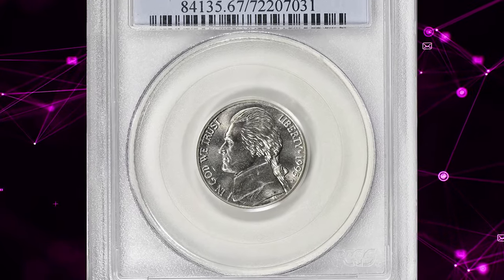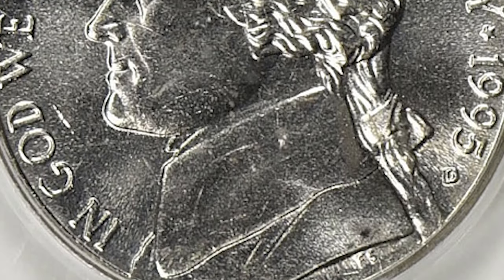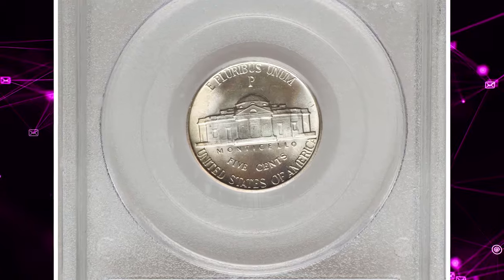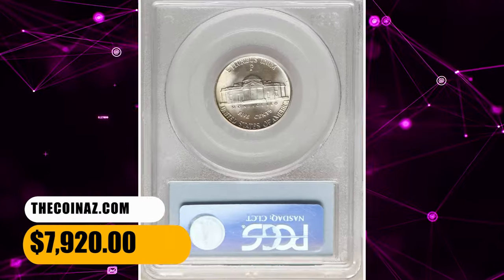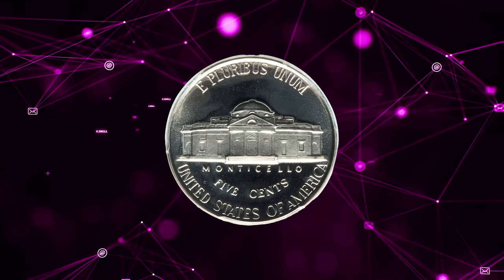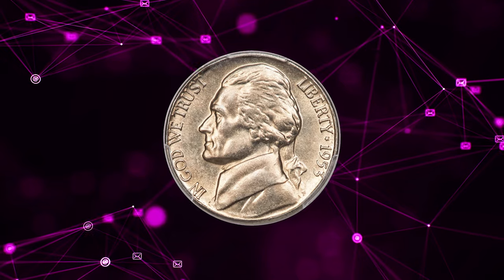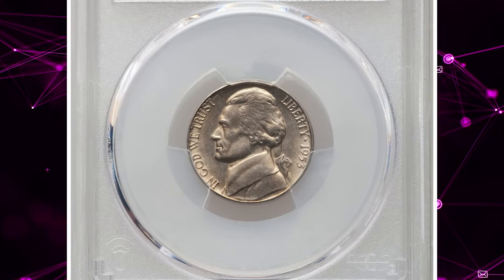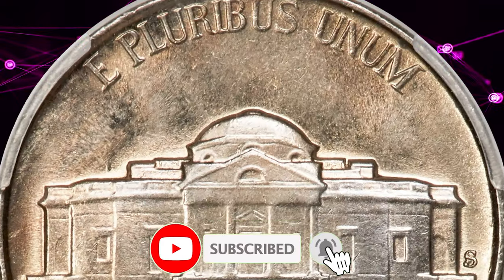Do you have one of these 4 ultra rare Jefferson nickels?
Join us on the hunt for ultra rare treasures with Jefferson Nickels! Learn about the valuable nickels you should be on the lookout for in this exciting video.